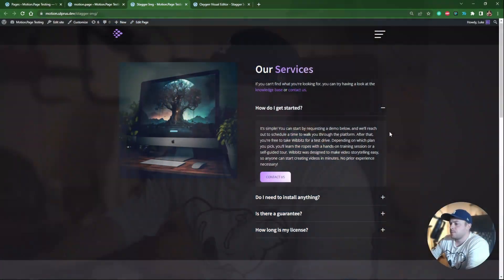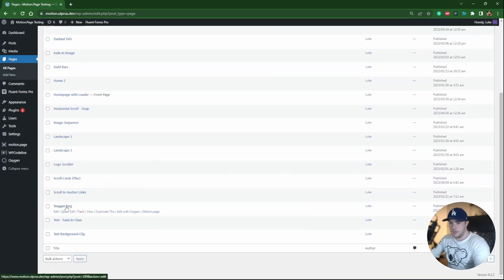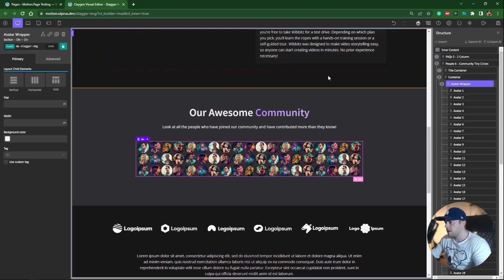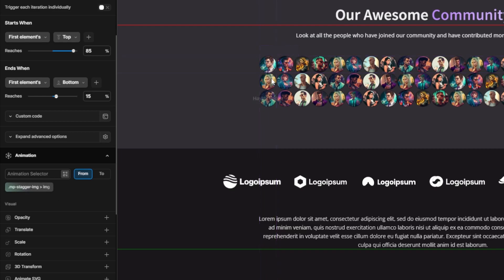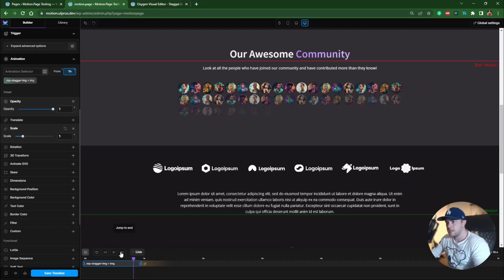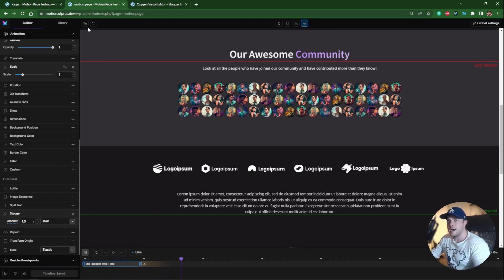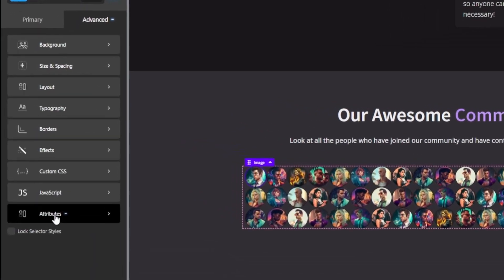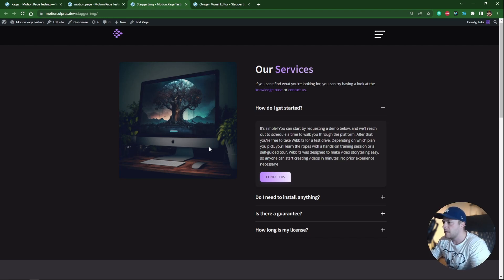How To Create a Stagger Scroll Reveal Animation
Welcome back to another video tutorial on how to work with Motion.page and create a stagger animation.

A stagger is very powerful feature, that allows you to animate multiple objects one-by-one. We will show you how to use this to reveal multiple images in a staggered fashion using Motion.page in WordPress.

Timeline:
00:00 - Intro
00:19 - Demo
01:02 - Page Example
01:25 - Add a Class
01:53 - Open Motion.page
02:07 - Apply Settings
02:17 - Add the Selector
04:38 - TippyJS
05:41 - Outro